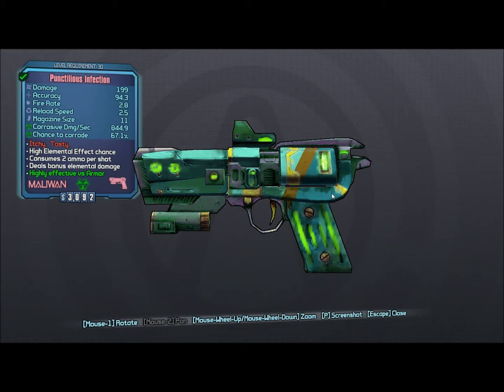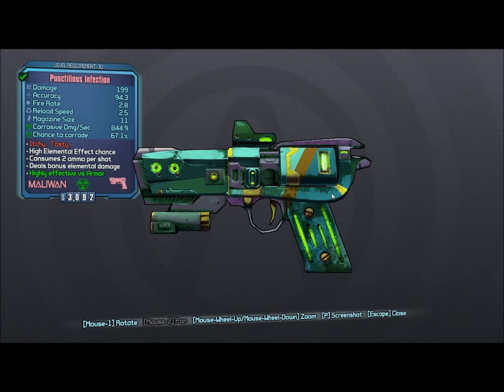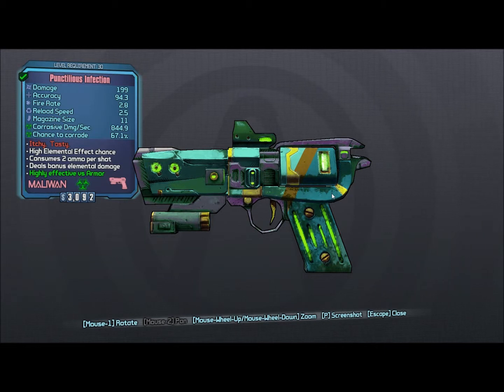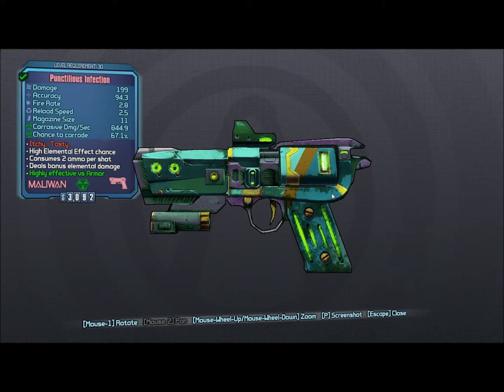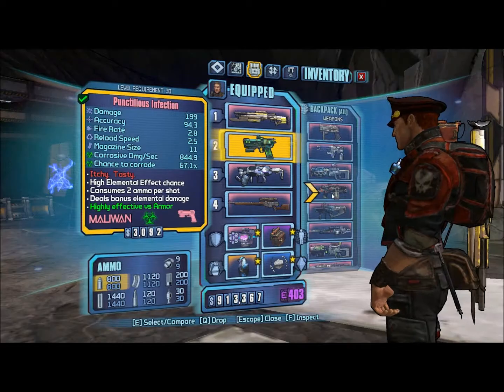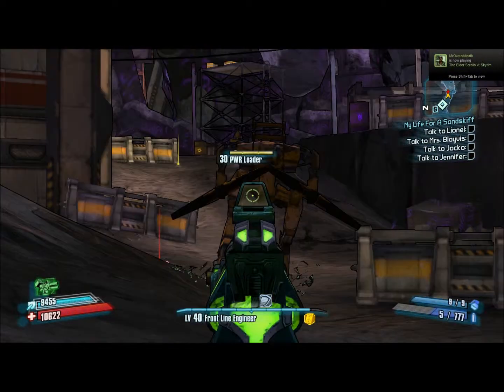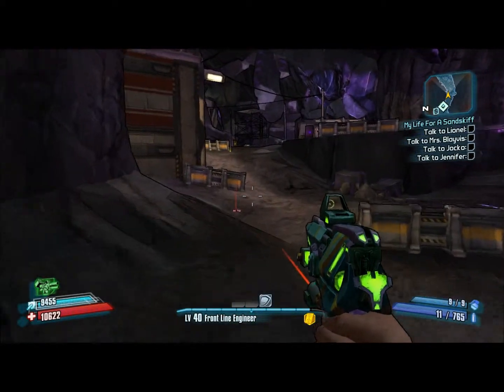Seriph Review Series: Infection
EternallyPrussian takes up the daunting task of reviewing ALL 30 Seriph weapons and uploading them so you can know the difference between the toys and the tools!
This is the Infection. Opinion? You'll see.